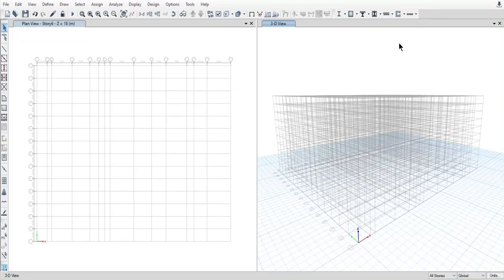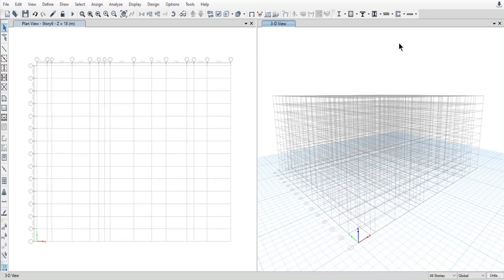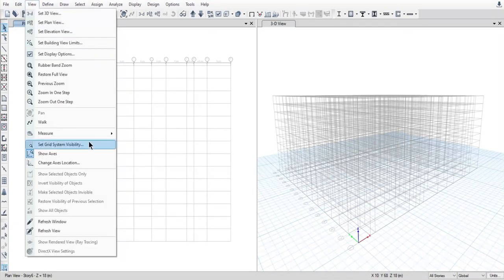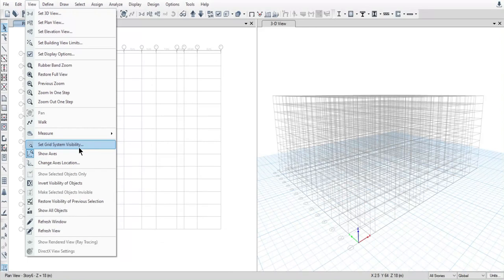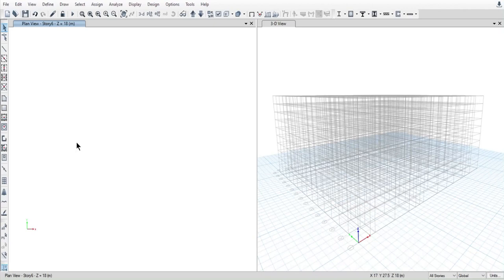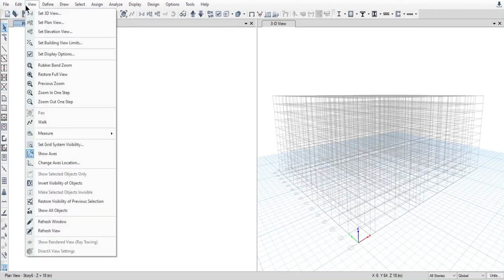HOW TO SHOW & HIDE GRID SYSTEM VISIBILITY IN ETABS || SET GRID SYSTEM VISIBILITY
In this video, we're discussing how to show and hide grid system visibility in ETABS. By default, grids are visible in ETABS and this can affect the layout and design of your projects. We'll show you how to disable grid system visibility, so you can work with your projects the way you want to.